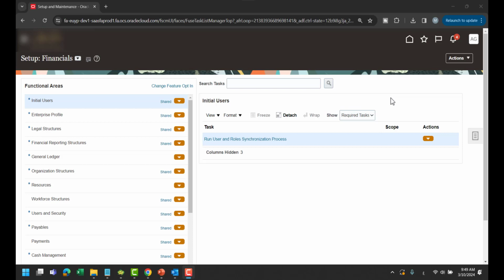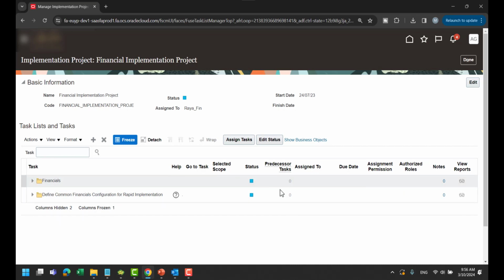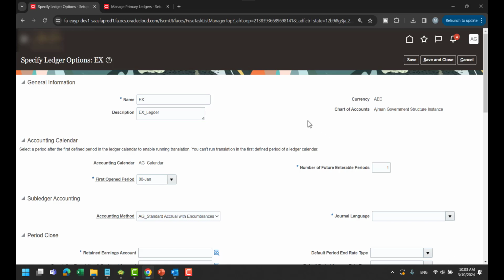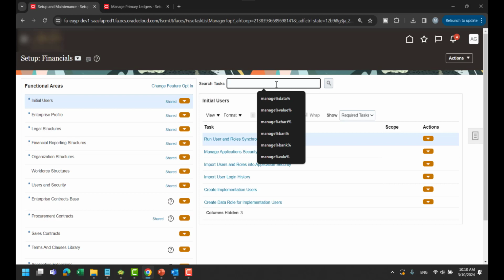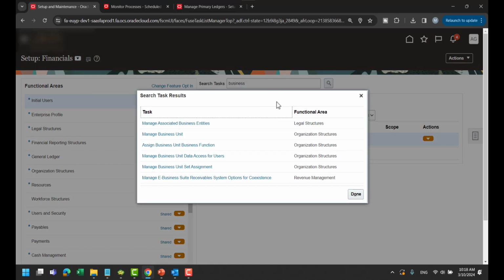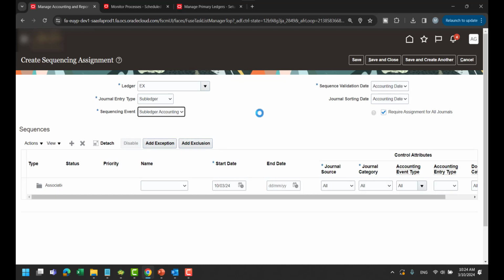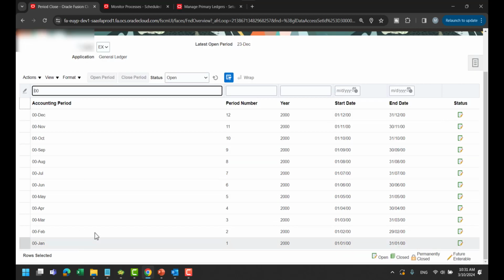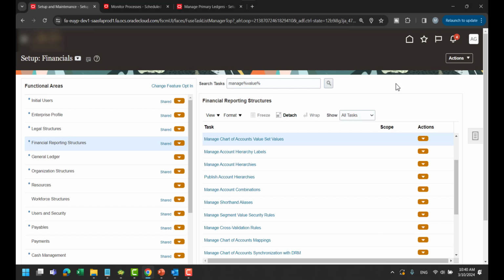Adding A New Ledger: The Easy Way To Expand Your Existing Ledgers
In this video i will show you the steps to add a new ledger to existing ledger
also, how to assign legal entity to ledger
how to assign balancing segment to Legal entity
How to review accounting configuration
how to create a business unit and assign it to Legal entity and ledger
how to configure business unit functions
how to create a reporting and accounting sequence
hot to create a general accounting sequence
how to open a first gl period
how to close batch of periods one time